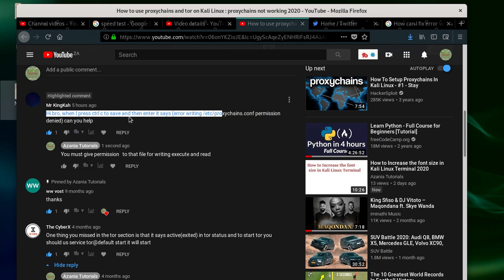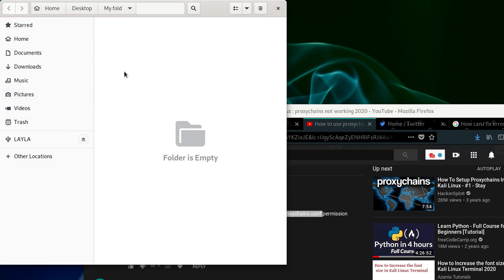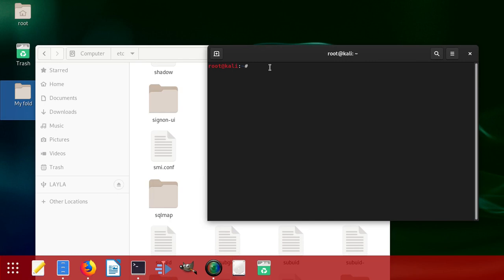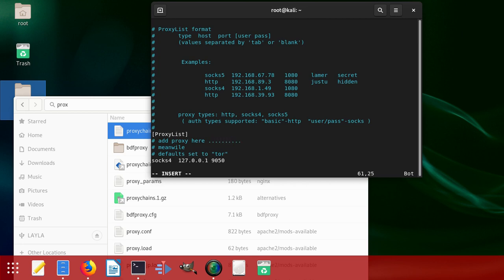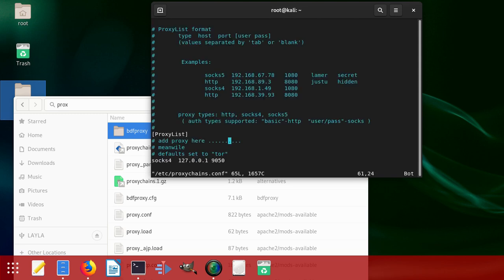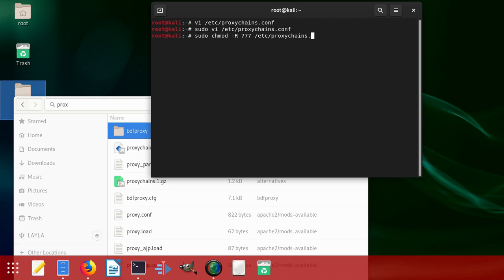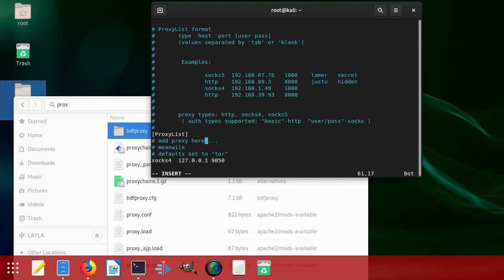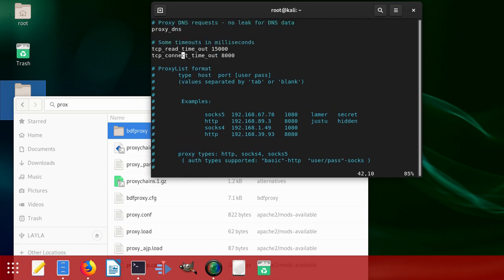\error writing /etc/proxychains.conf permission denied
How can I fix error writing /etc/proxychains. conf: permission denied? The usual thing is to check your permissions against the file, make sure you are the owner and/or have write access.

Why Proxychains is not working?
This may take some time and data depending on your version of Linux. This can solve one of the biggest error of proxychains. The second error is for DNS leaks and server not found in the browser. If you get these errors then make sure that you restarted the tor service and your browser is not running.

The error message "Error writing /etc/proxychains.conf: Permission denied" indicates that you don't have the necessary permissions to write or modify the /etc/proxychains.conf file in Kali Linux. To resolve this issue, you can try the following steps:

    Run the command as root/superuser: Open a terminal in Kali Linux and use the sudo command before the command you are trying to execute. For example:

    bash

sudo nano /etc/proxychains.conf

This will run the command with administrative privileges, allowing you to edit the file.

Use the su command to switch to root: Open a terminal and use the su command to switch to the root user. You will be prompted to enter the root password. Once you have root access, you can edit the file using a text editor. For example:

bash

su -
enter root password
nano /etc/proxychains.conf

Modify file permissions: If you need to modify the permissions of the file, you can use the chmod command to grant yourself write permissions. For example:

bash

    sudo chmod +w /etc/proxychains.conf

Note: It's important to exercise caution when modifying system files in Kali Linux. Make sure you understand the changes you are making and the potential implications. Always follow best practices and only make modifications if you have a legitimate reason to do so.

If none of the above solutions work, it's possible that the /etc/proxychains.conf file has its permissions locked down for security reasons. In that case, you may need to consult with your system administrator or refer to Kali Linux documentation or support channels for further assistance.